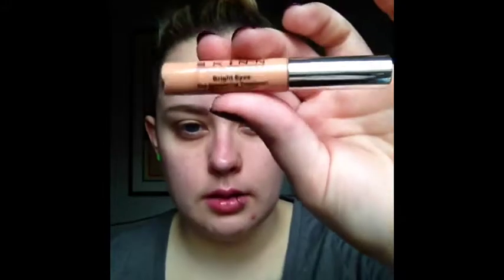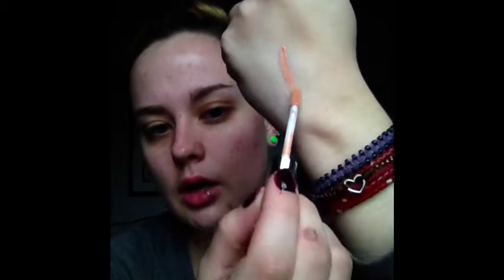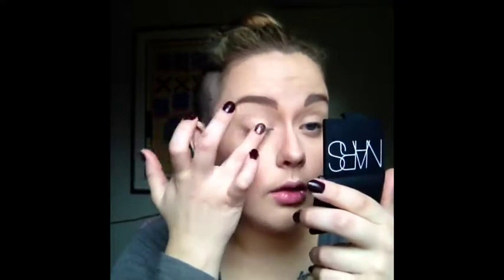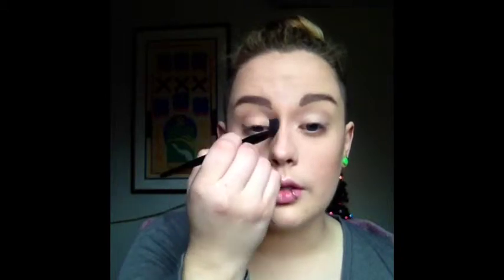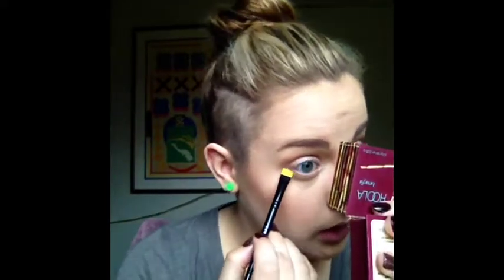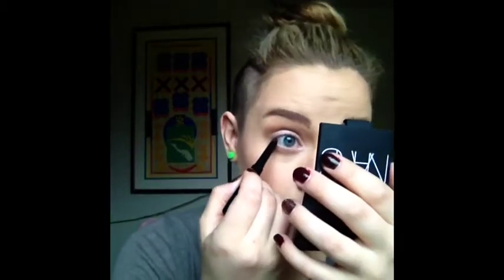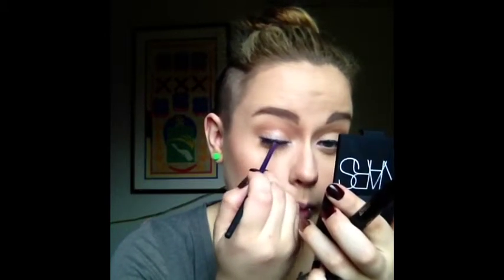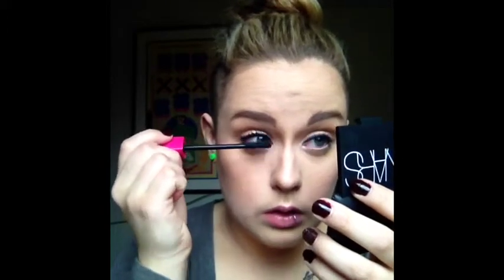Simple Holiday Look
So this is a really easy look to achieve. Really simple eyes and a bold lip. I was being super picky with how my eyes looked but you know, everything is open to interpretation and your comfort level. So I hope you guys like this and I will see you in my next video!